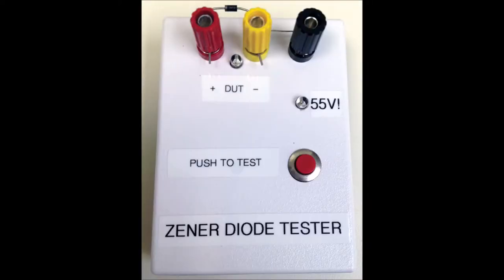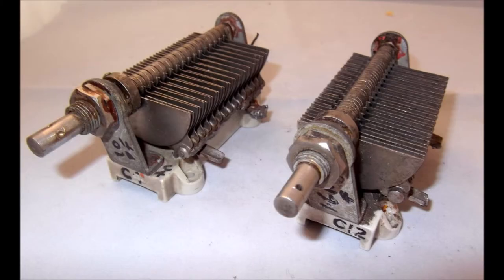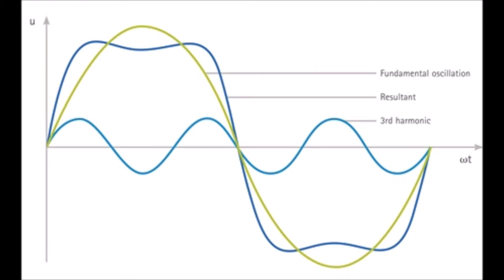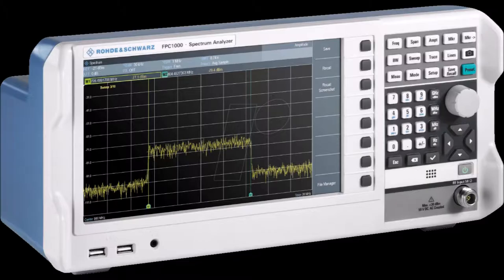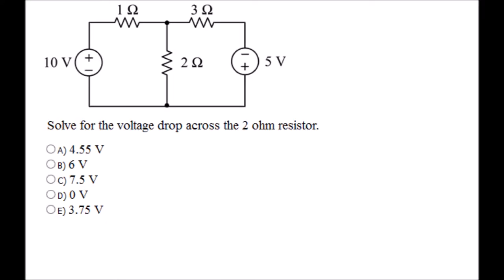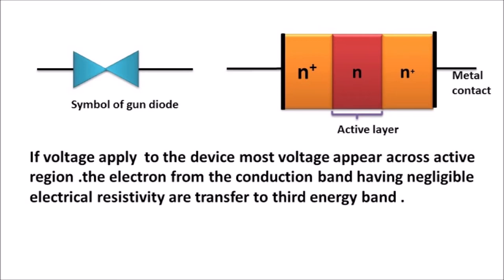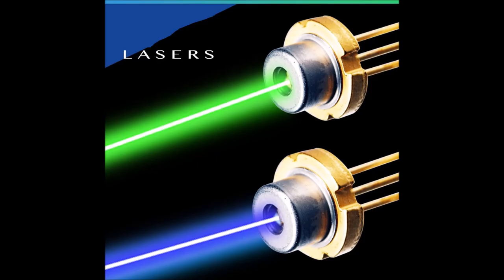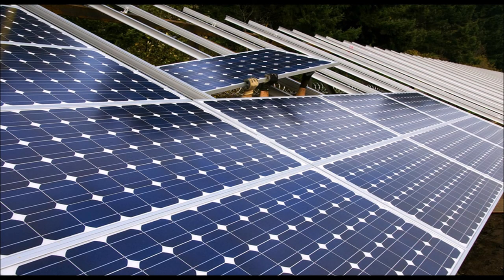Electronics Glossary: Diode Applications